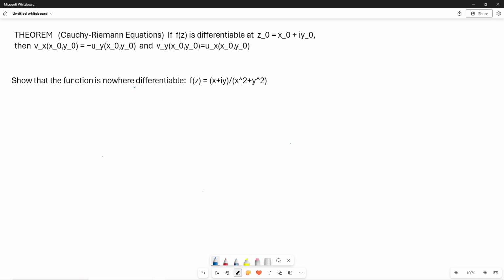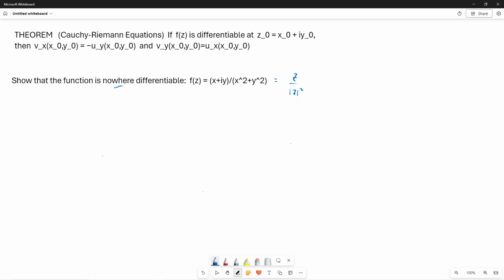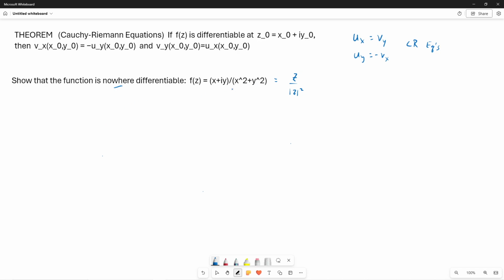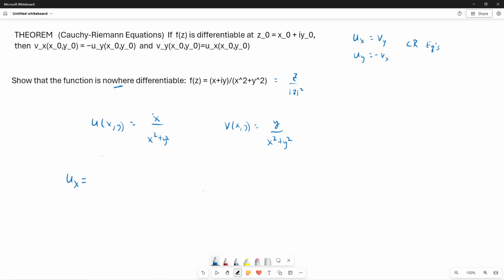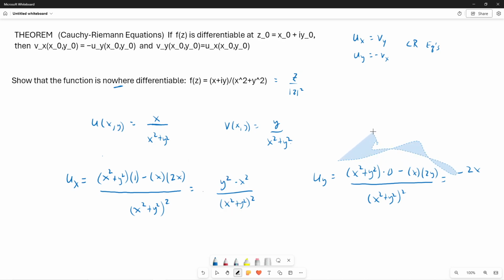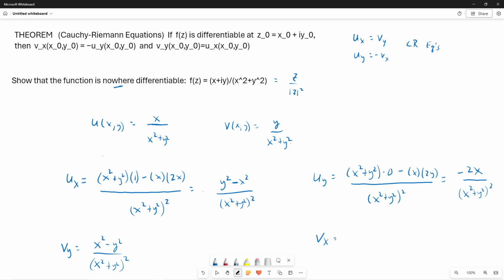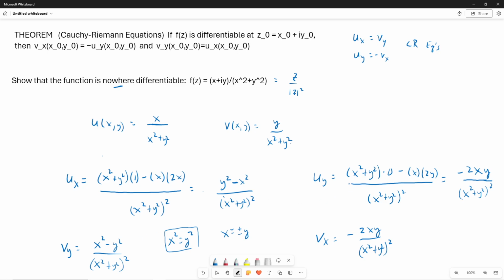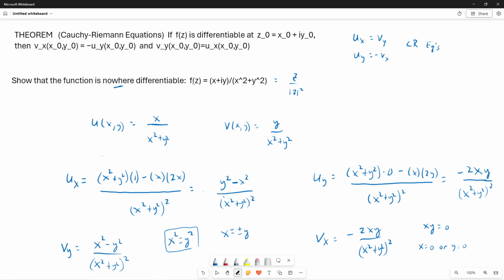Nowhere Differentiable Complex Function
We use the Cauchy-Riemann Equations to show that the function f(z) = z/ |z|^2 is nowhere differentiable.